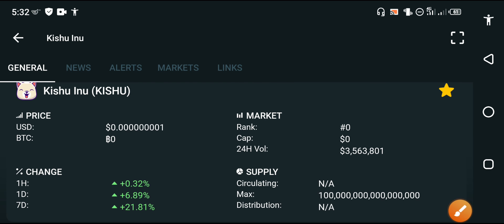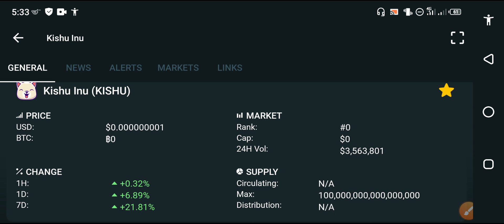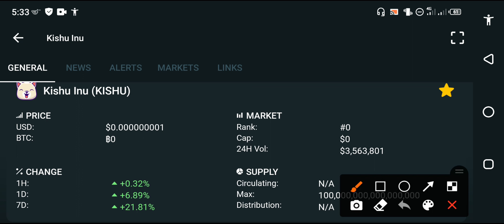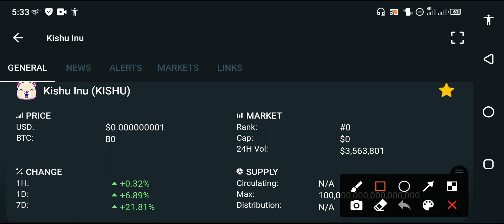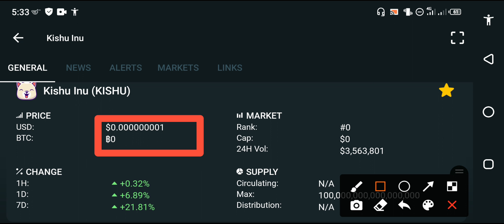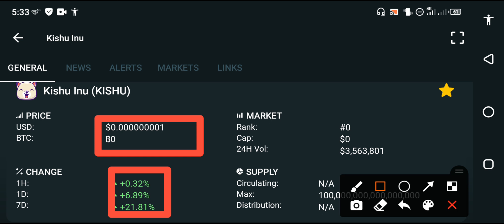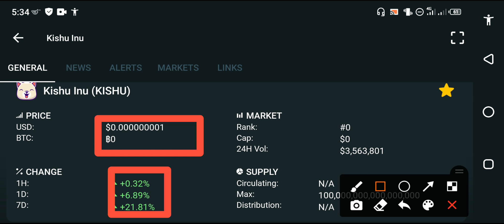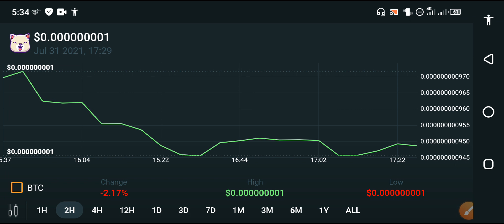Kishu Holders Message! || Kishu coin price prediction || Kishu News